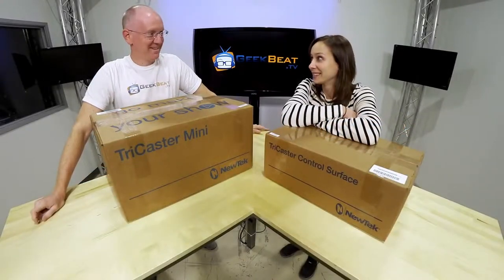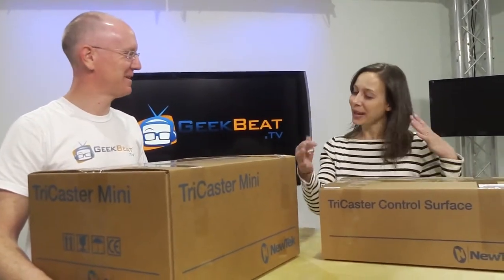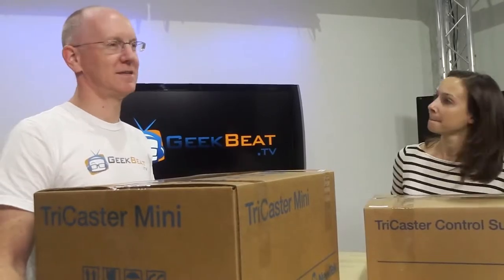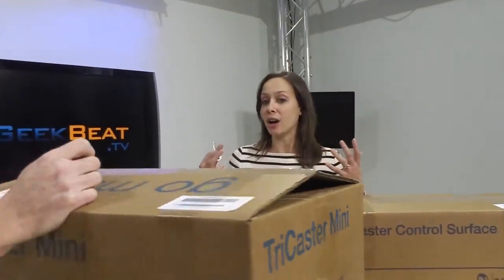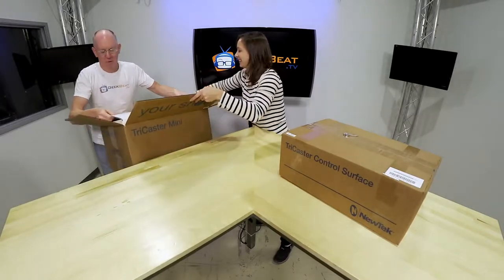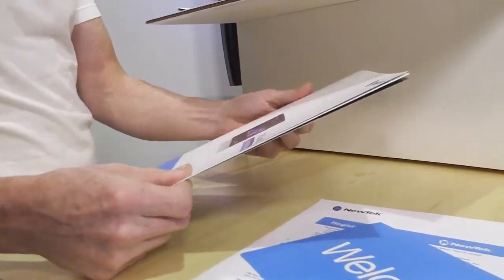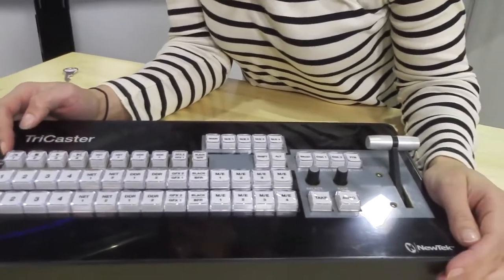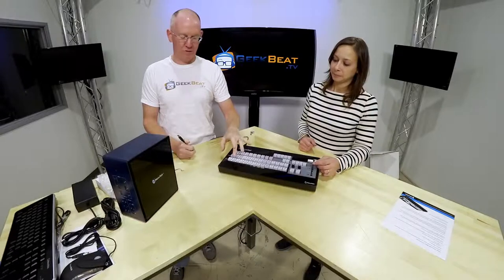Geek Beat Archives Unboxing NewTek TriCaster Mini